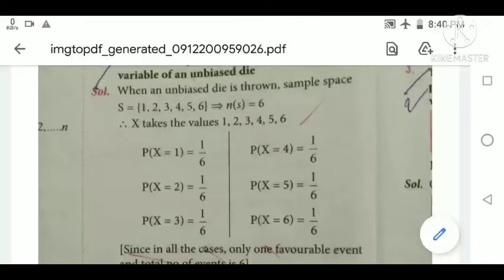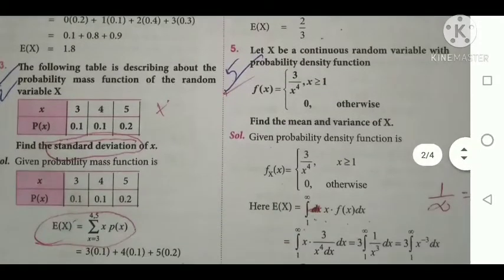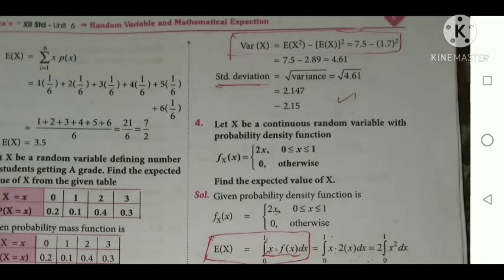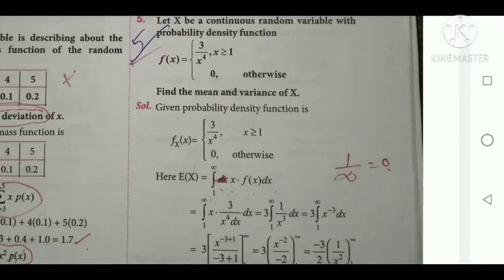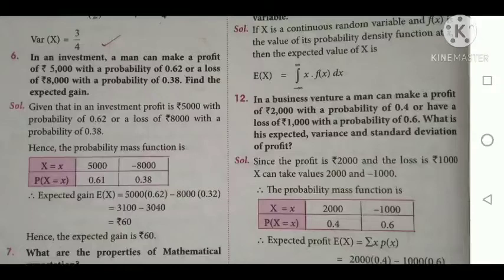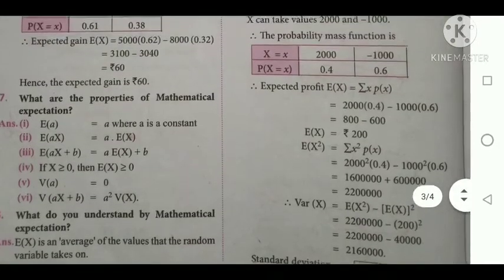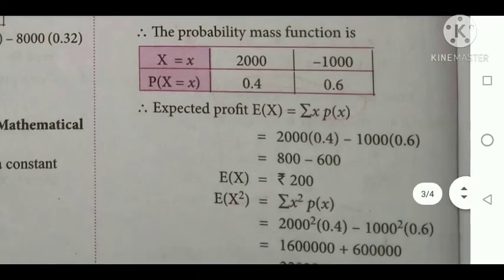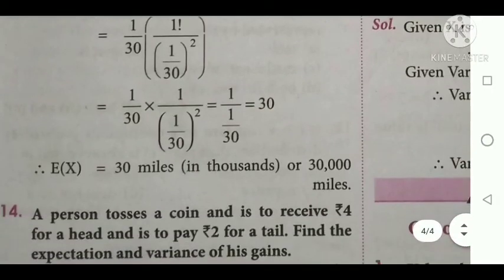SDA School Shanmugapuram XII-Business Maths 11.12.2020